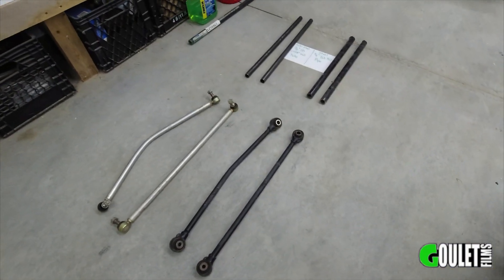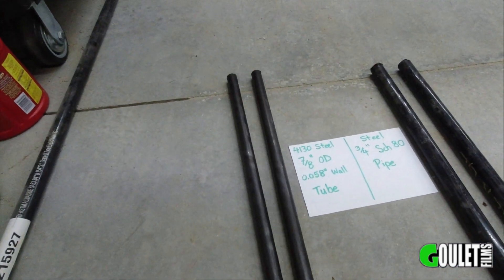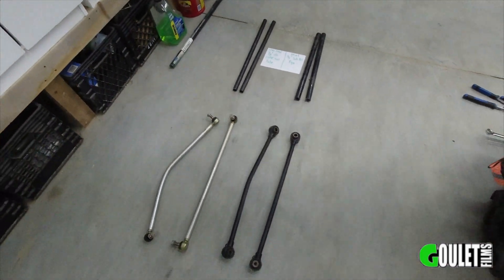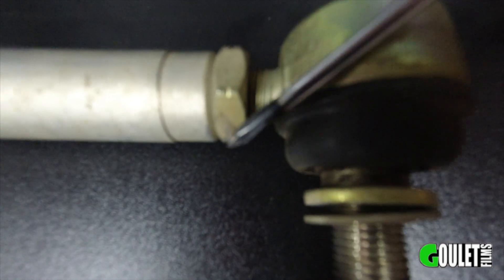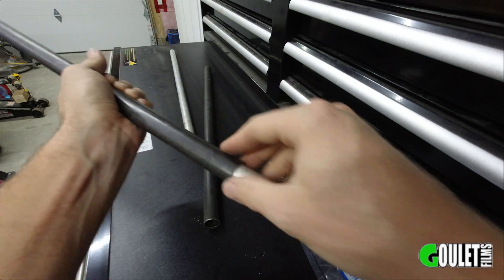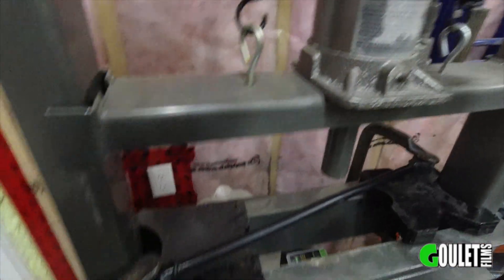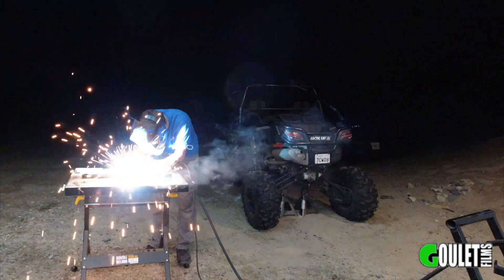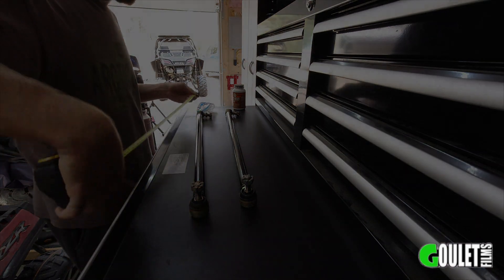Ep.13 | Wildcat Upgrades - Tie-Rods and Radius Rods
In this episode:
We buy some affordable material to beef-up some weak links (front steering tie-rods and rear lower radius rods) on our 2015 Wildcat 1000X. Pretty straight forward modifications that anyone can do, however the rear does require some welding. We used 7/8" x .058" wall chromoly to strengthen the tie-rods and 3/4" Sch80 pipe to strengthen the rear radius rods.

Links:
Tubing for Tie-Rods
4130 Alloy Steel Round Seamless
7/8" OD x 0.058" Wall
Part Number 03-05500

Washers for Tie-Rods
Flat Stainless Steel Washers
7/8" OD x 1/2" Bolt x 0.063" Thickness
Part Number AN960C816